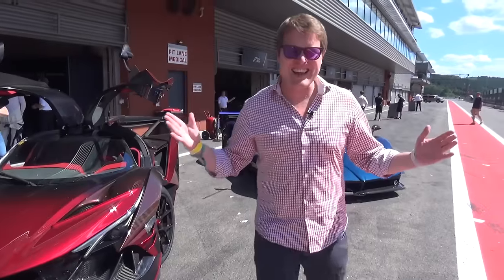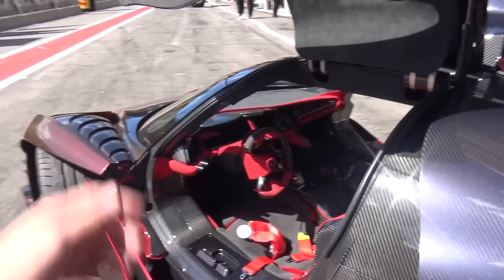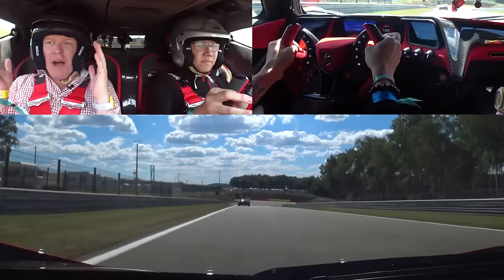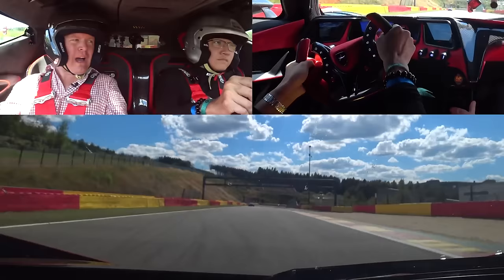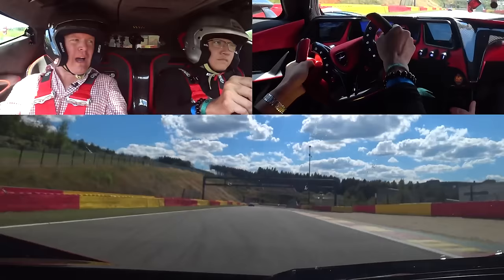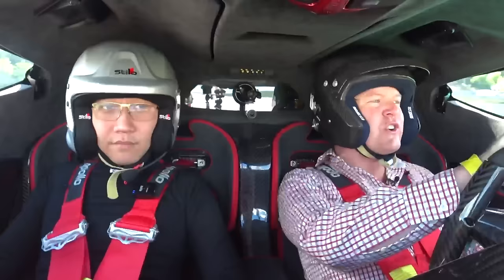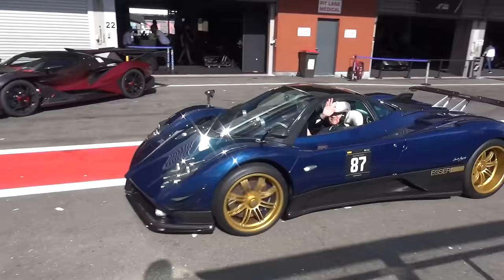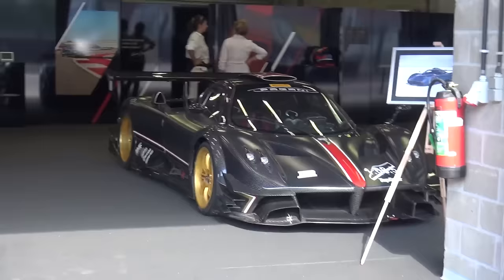My FIRST DRIVE in the EXTREME Apollo IE 'Red Dragon'!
My first drive in the utterly insane Apollo IE 'Red Dragon'! My friend Mike, @Shinnmike has taken delivery of his extreme Apollo IE, and on a visit to Spa-Francorchamps, he's surprised me with an opportunity to get behind the wheel on the famous F1 track... there are very few words!

Hot on the heels of my fabulous experience in the Pagani Huayra R track hypercar, we're here with Mike during the Arte in Pista event as his Huayra R is due imminently, however in the meantime he's brought both his Pagani Zonda F and Apollo IE to Belgium for the event. Today is all about the latter though, the Red Dragon as it is nicknamed, that Mike has recently bought and taken delivery of.

The Apollo IE, standing for Intensa Emozione, is one of only 10 being made in total, powered by an 800hp NA V12, with radical design and aero, in a street legal racecar like no other. The drama and intense emotion begins as soon as that engine fires up, with a deafening growl and ready to scream in anger. The seats are fixed as part of the tub, the interior is all bespoke, and the feeling is totally extreme to the max.

After a quick tour with Mike, we're out on the track for some passenger laps before he surprises me as we pull back in to the pitlane with an opportunity to get behind the wheel myself! I cannot thank Mike enough for the trust and opportunity to pilot such a special thing that very few have been lucky to experience.

Chapters:
00:00 Intro
00:48 Mike's Apollo IE
03:22 Heading onto Track
06:04 Passenger Laps
10:13 My First Drive in Apollo IE
16:28 Return to Pits
18:05 Track Day Vibes
20:07 Red Dragon Spec Details
22:54 Final Thoughts
24:27 Wrap Up